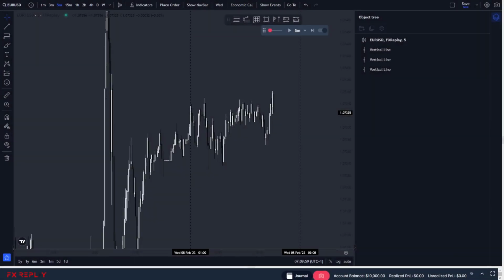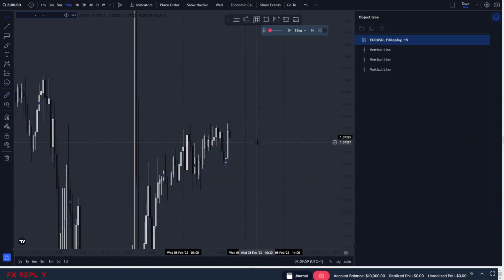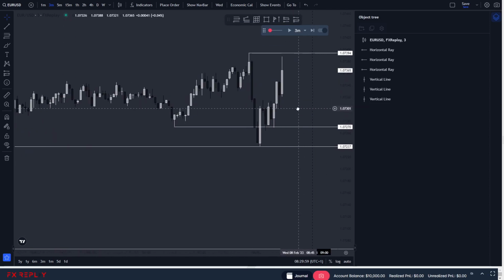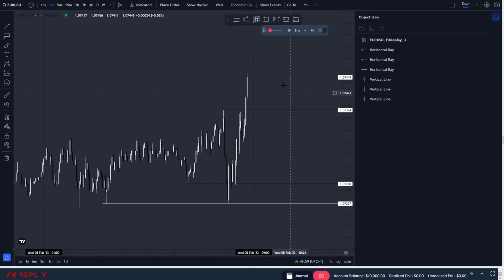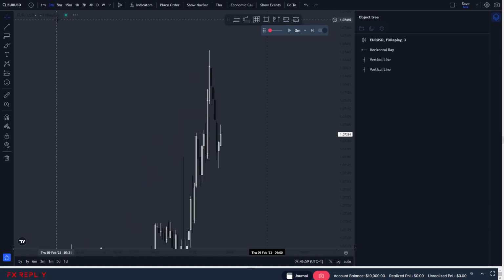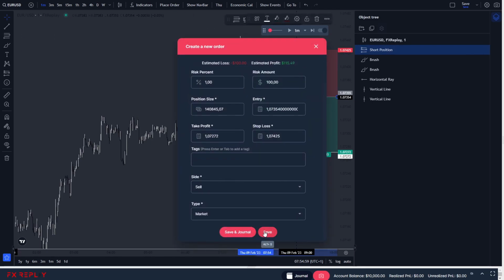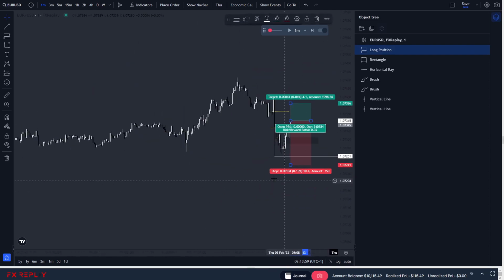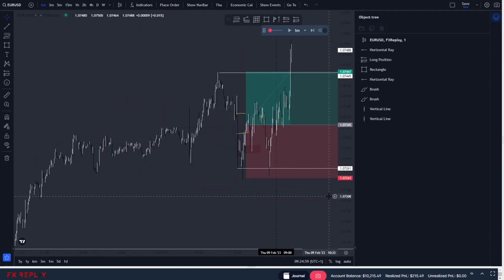With THIS STRATEGY you can grow SMALL FOREX ACCOUNTS